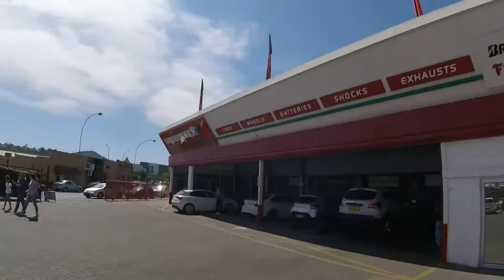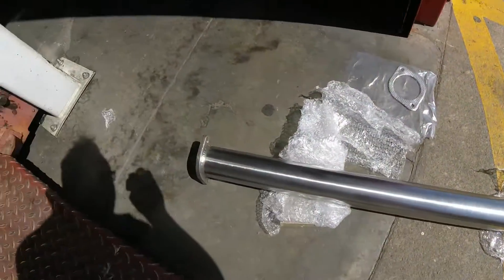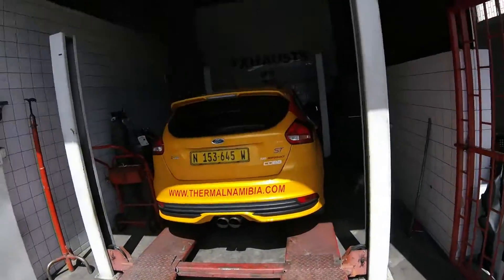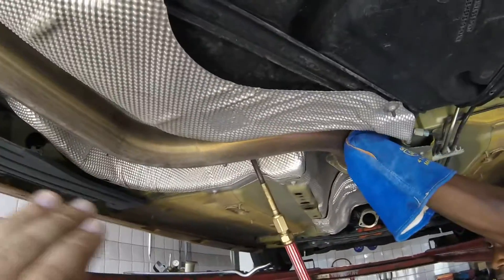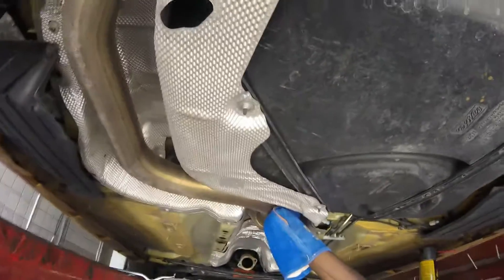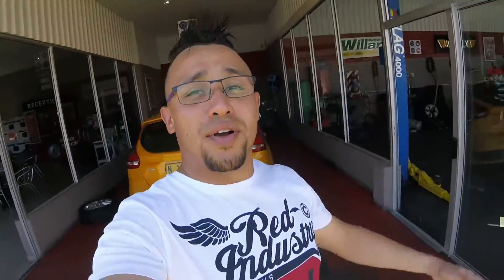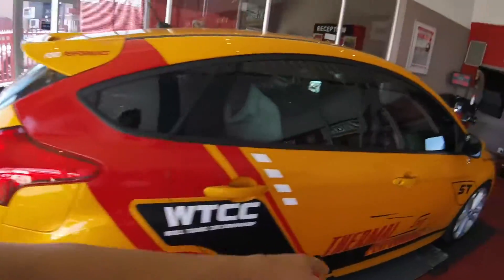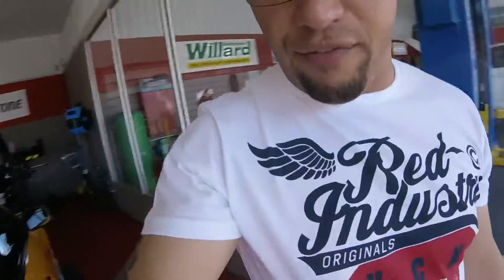Focus ST with Karter Performance Cat-Back - Resonator Delete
In this vlog I do a resonator delete on my 3-inch Karter Performance Cat-Back Exhaust. The car does sound louder without the resonator, but there is zero drone. This exhaust system, which is designed and made in South Africa, by Karter Performance is amazing!

A big shout out to Karl and Terone from Karter Performance from hooking me up with the parts:

For my channel music I want to thank Joakim Karud for his epic music. Please support him at: